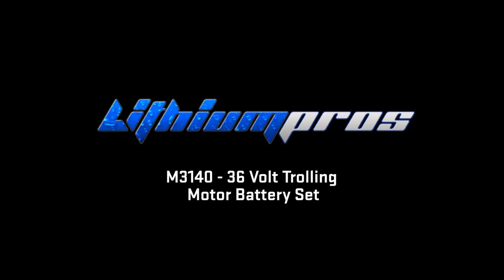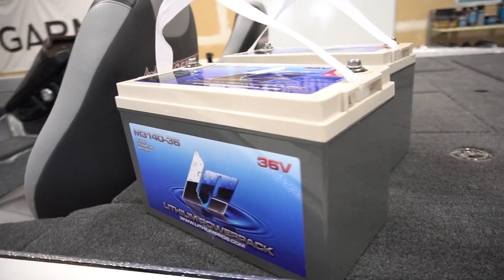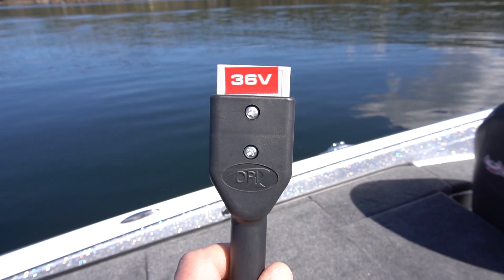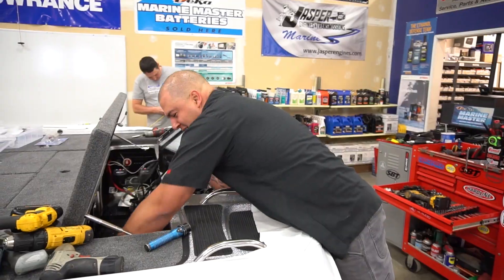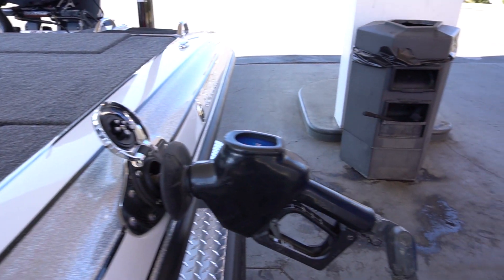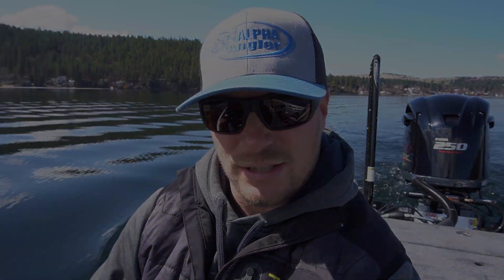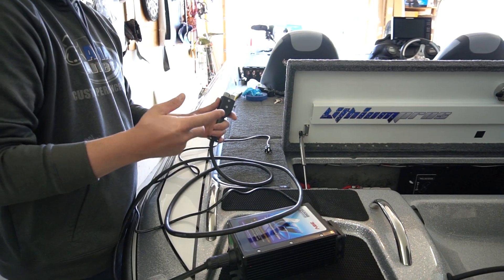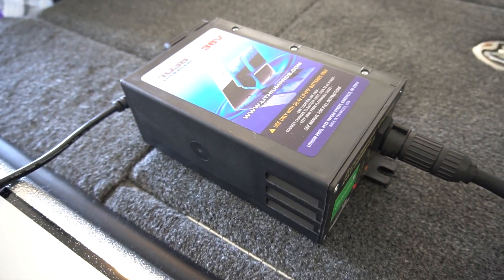Lithium Pros - Trolling Motor Batteries M3140-36CK - 36v Full Details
Lithium Pro - M3140-36CK 36 volt, Marine Grade Trolling Motor batteries.

This is the 36V 40Ah Trolling Battery Kit (80Ah total) we recommend for sportsman and saltwater tournament anglers using 36V trolling motors.

In a flats boats and other shallow water fishing boats where weight is a premium, this is the fastest, most effective, and most economical way to take 215 lbs* out of the boat.  A lighter boat is faster and more fuel efficient and can get into more places.  Catch fish where your competitors can’t.

A 36V 40Ah Trolling Battery Kit features 92 reserve minutes, or enough power for extended trolling in one area for up to nine hours (per battery).**  In addition to that capacity, the on-board DC charger automatically recharges the trolling battery from the outboard engine’s charging system.